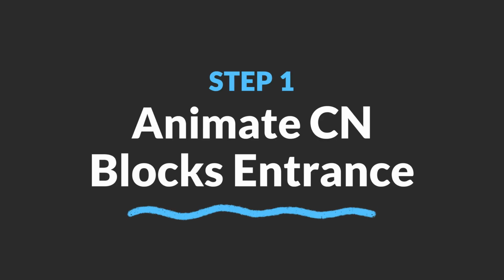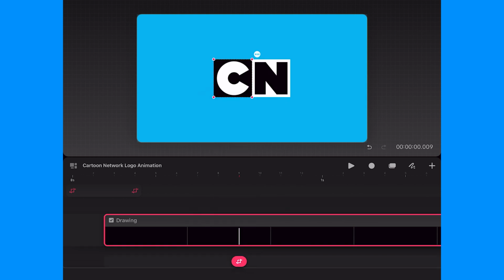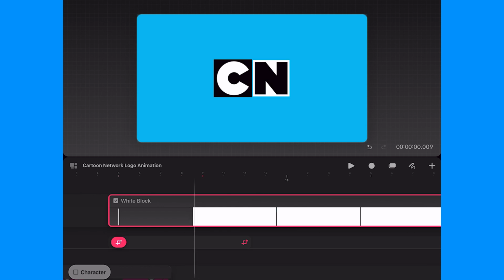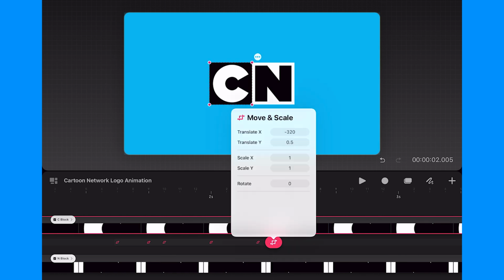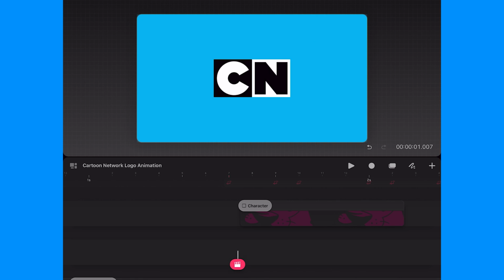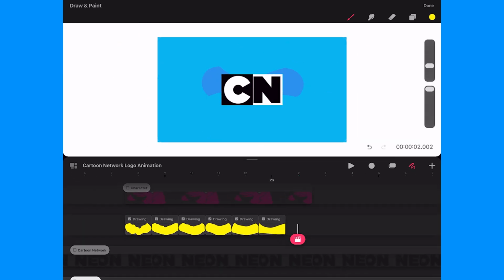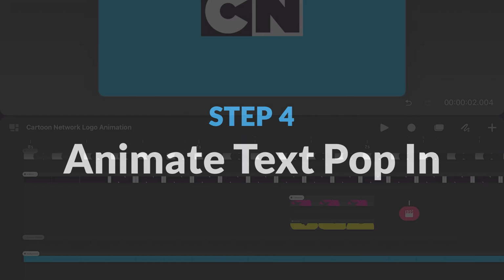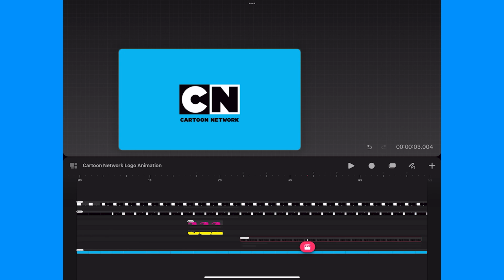Logo Animation In Procreate Dreams Tutorial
In this video, I will show you how to create a Cartoon Network logo animation in Procreate Dreams. Throughout the tutorial, I will walk through using keyframes to animate elements and how to use frame animation to add organic animated elements.

And if you would like to follow along, you can download the Starter File for free

I hope you find this tutorial helpful. Feel free to customize colors and swap in your own favorite cartoon character.

CHAPTERS:
00:00 – Intro
00:10 – Animation Breakdown
00:35 – Animate Cartoon Network Logo Entrance
03:15 – Animate Blocks
05:26 – Animate Yellow Goop & Character Pop In
08:11 — Animate Text Pop In

Watch:
 • Static — Land of Fire | Free Backgrou...